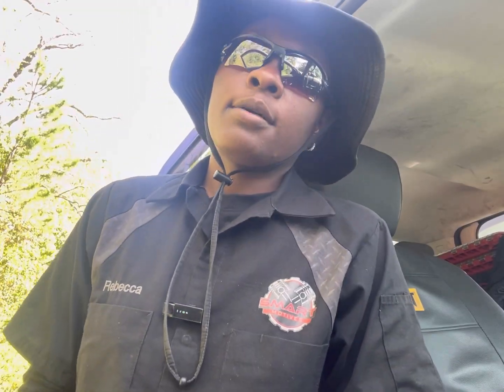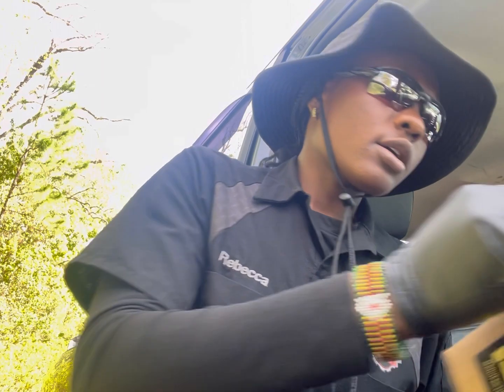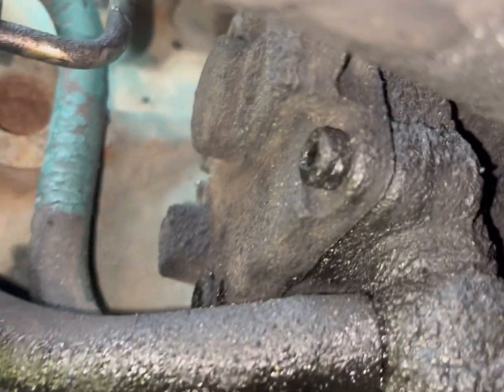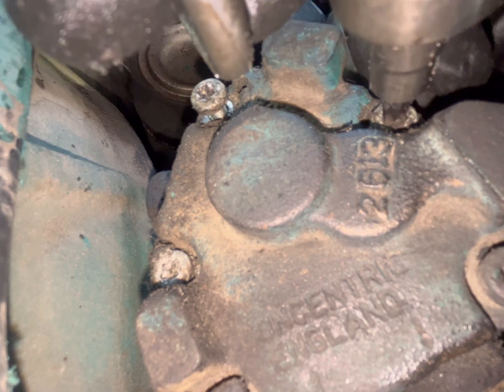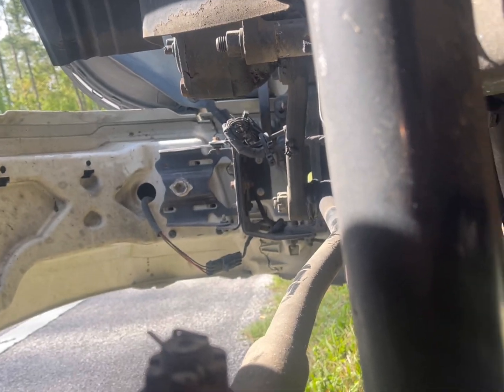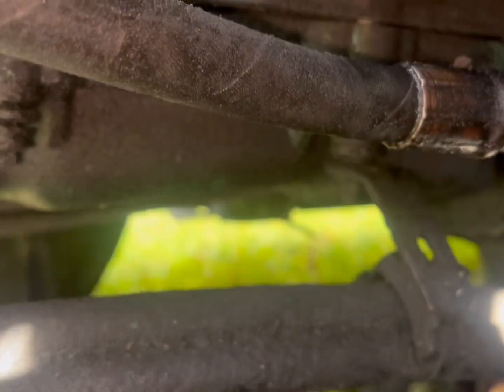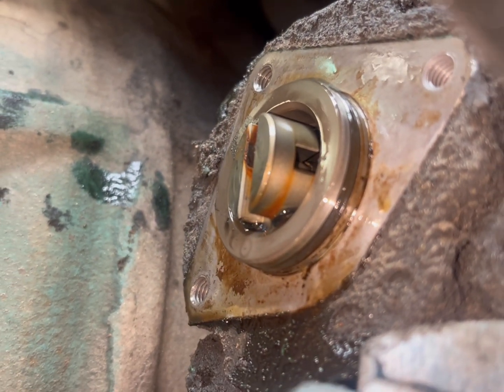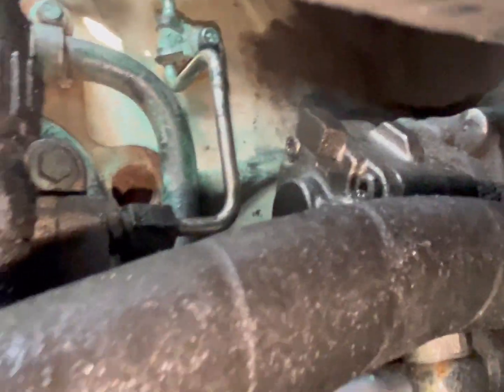Volvo D13 No Start Fuel Pump Replacement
Volvo D13

Before you remove and replace the fuel pump, be sure you don't have a leak that allows it to suck air. Always ensure first that all fuel filters are secured and tight, the fuel/water separator does not need to be changed until it shows fuel near the top of the bowl. The black cap has an o ring that can leak air and with a new filter, it is possible to lose prime. That would be indicated by no fuel at all in the bowl.

Part Number: 880830/ OEM # 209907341

Tools Needed:
• 1/4 Ratchet
• T30 bit
• 7/8 and 15/16 Wrench
• Flat Head

"Welcome to Smart Motives Diesel Diagnostics - your ultimate resource for mastering the world of diesel engines! Get ready to ignite your passion for a variety of things diesel and gas with our expert tutorials, in-depth guides, and hands-on demonstrations. Whether you're a seasoned pro or just starting out, our channel has something for every technician enthusiast. From heavy-duty truck repairs to light duty trucks, we've got you covered. Let's roll up our sleeves and unleash the power and knowledge together!"

Jesus replied, “I am the bread of life. Whoever comes to me, will never go hungry, and whoever believes in me will never be thirsty.”   John 6:35￼